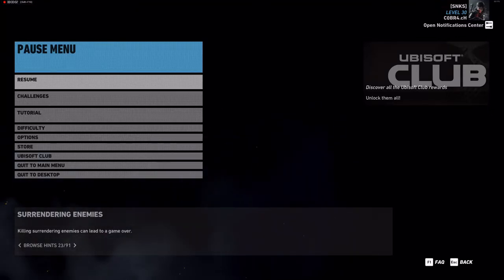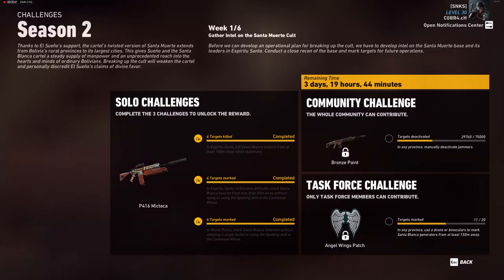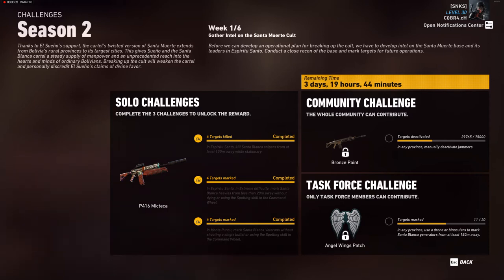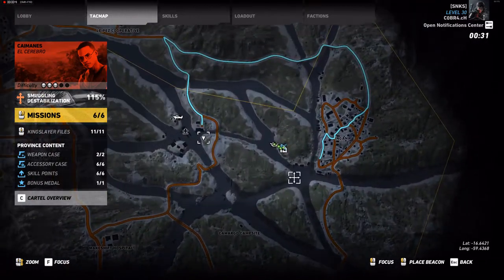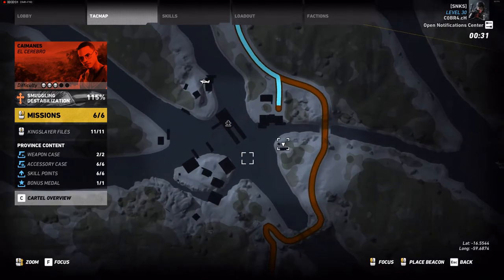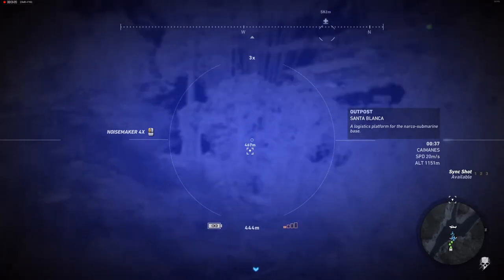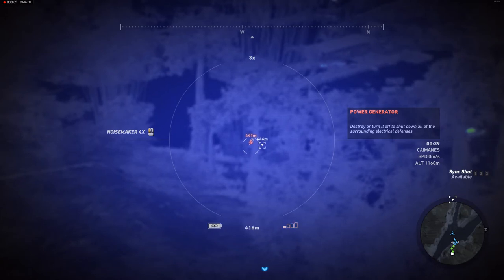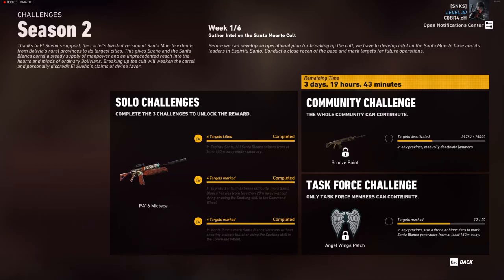Ghost Recon Wildlands - Task Force Challenge S2W1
Task Force Challenge Season 2 Week 1